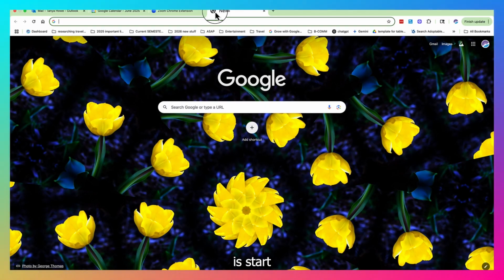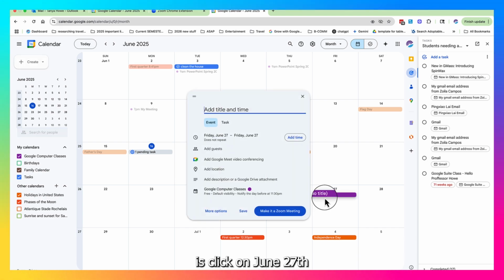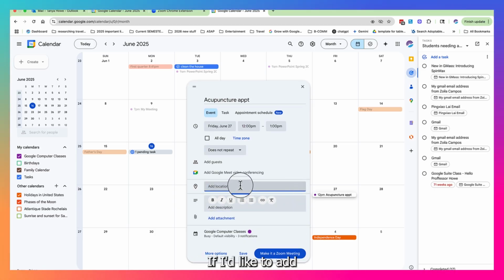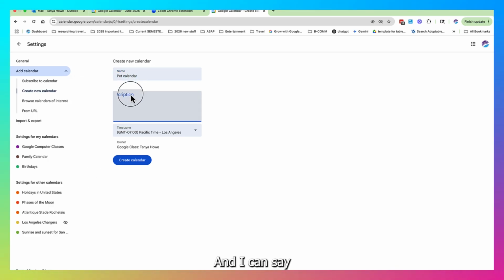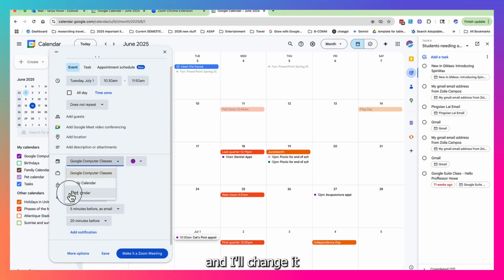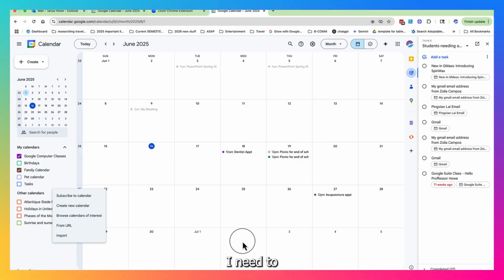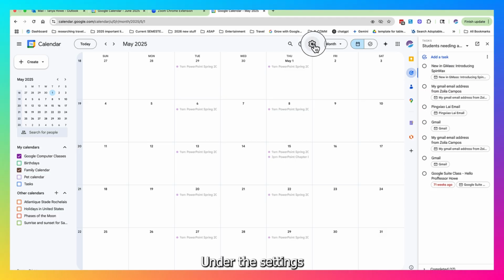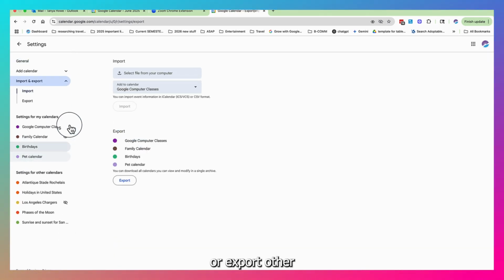Google Calendar and Appointment Setting